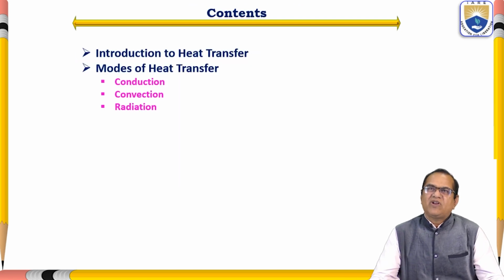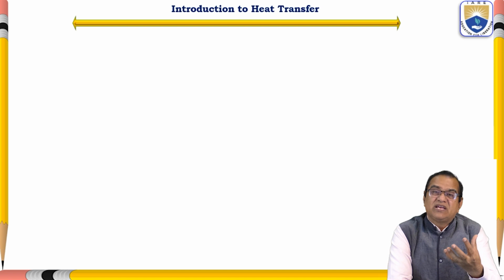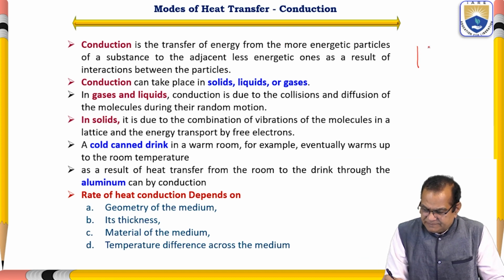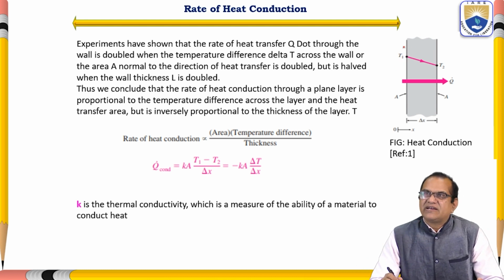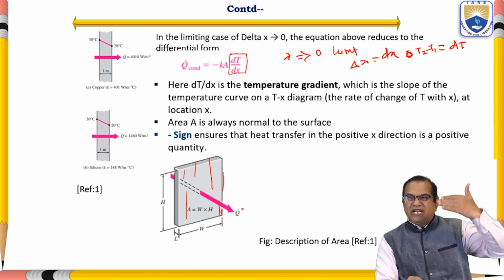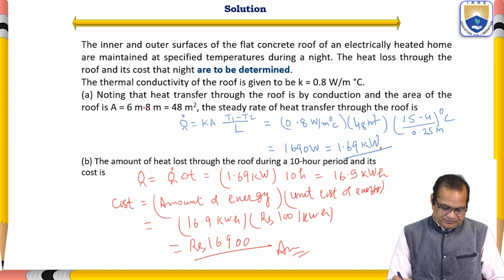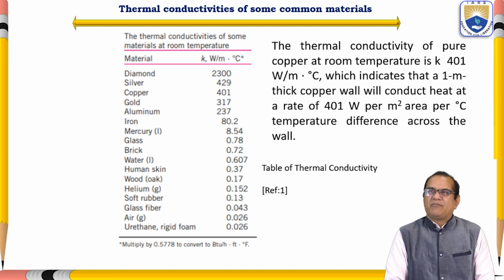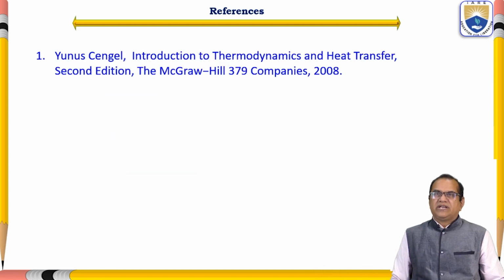Introduction to Heat Transfer by Dr. YD Dwivedi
Introduction to Heat Transfer by Dr. YD Dwivedi | IARE
In conduction, heat transfer takes place between objects by direct contact. In convection, the heat transfer takes within the fluid. In radiation, heat transfer occurs through electromagnetic waves without involving particles. The heat transfer takes place due to the difference in temperature.

Telangana, India.